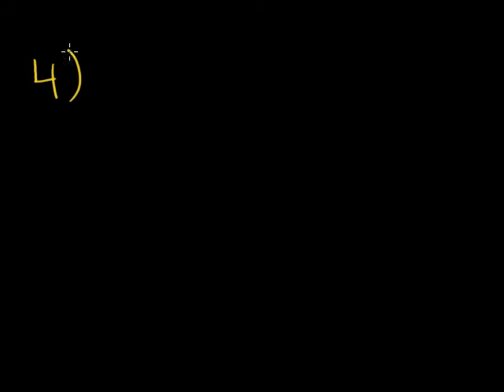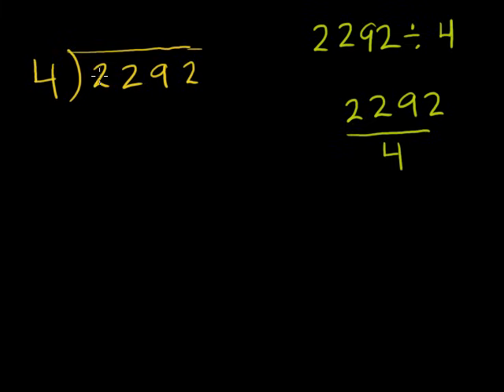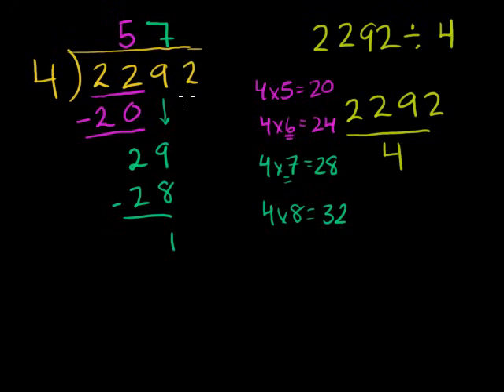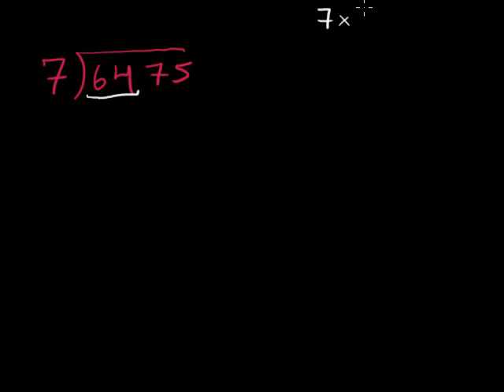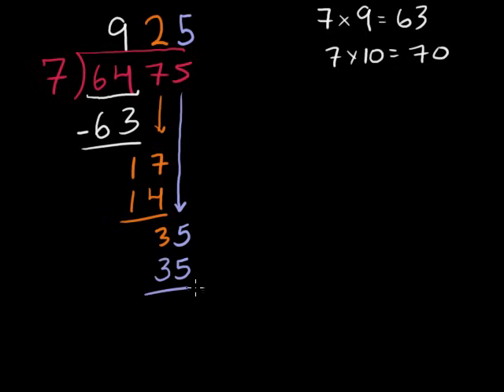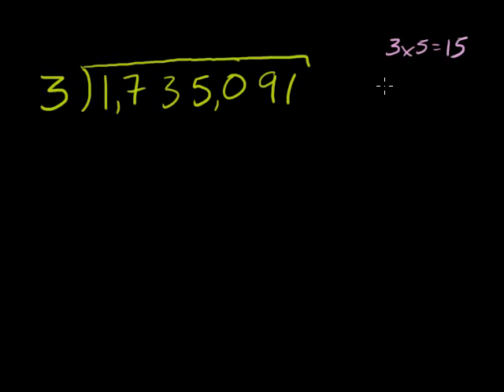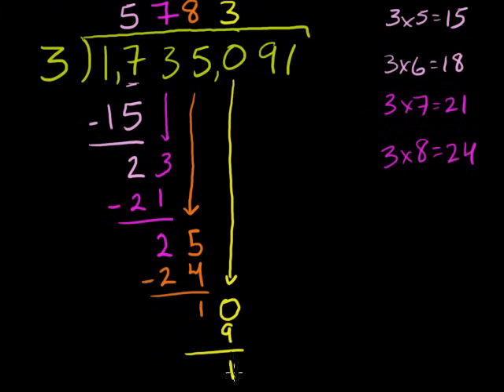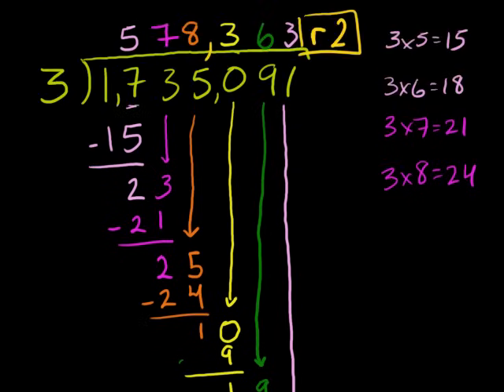Dividing numbers: long division with remainders | Arithmetic | Khan Academy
Courses on Khan Academy are always 100% free. Start practicing—and saving your progress—now

Here we go with more long division practice. Ever wonder why we call it "long" division? What's "long" about it, anyway?